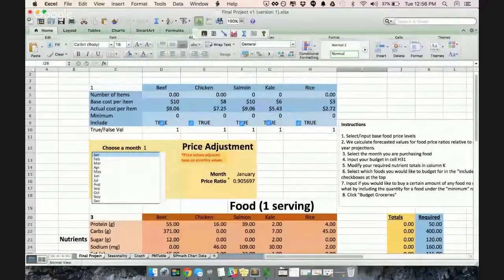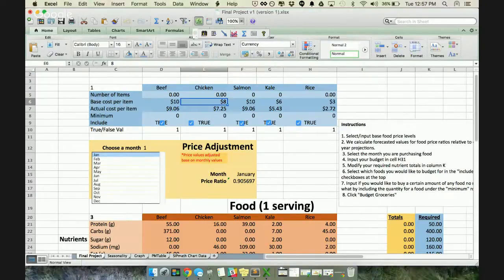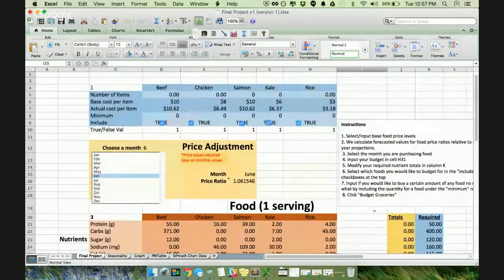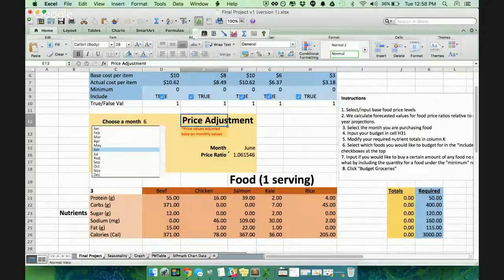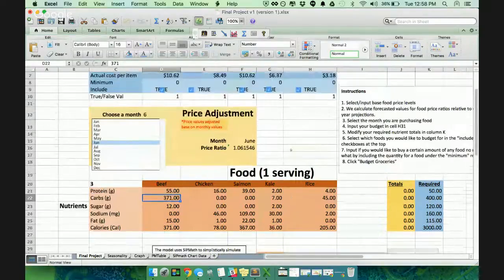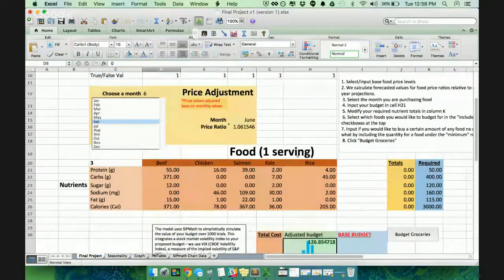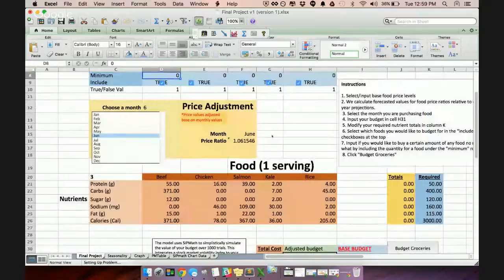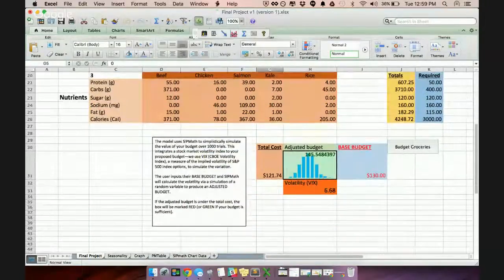MS&E 107 Final